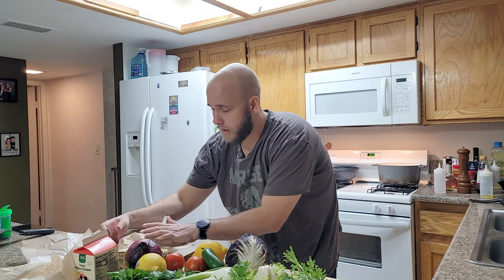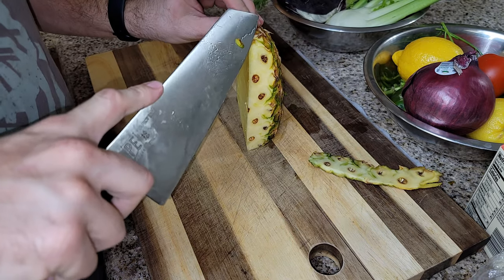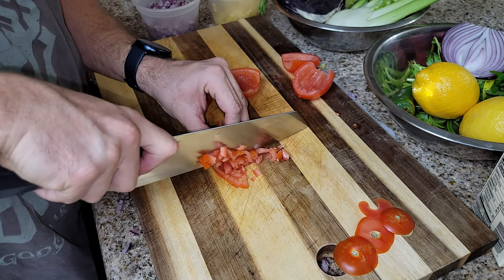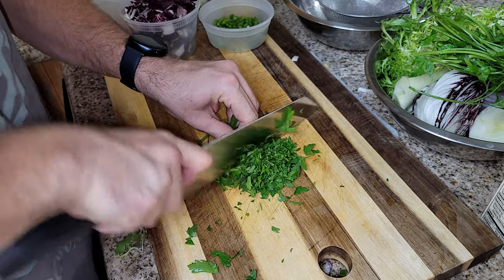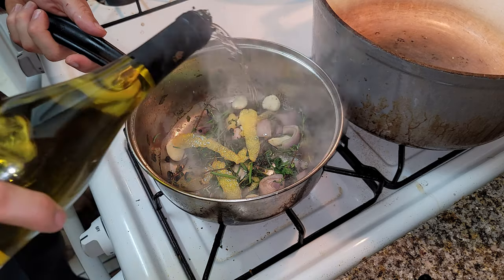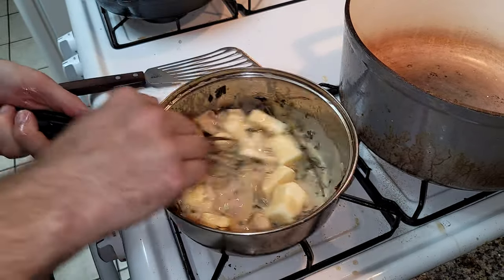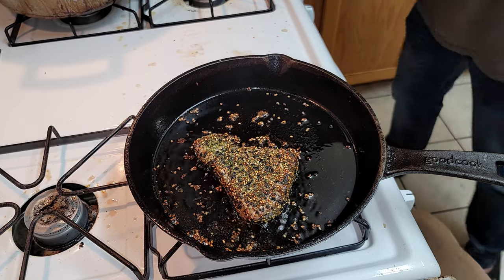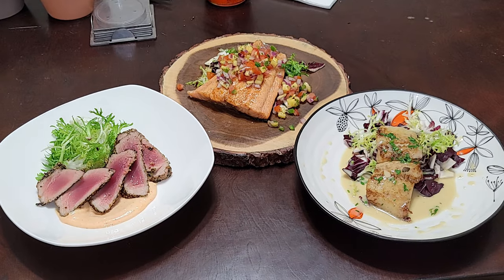How To Cook Fish | Salmon, Ahi, Turbot | 3 Easy Ways | Easy and Simple Recipes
Here I show you how to cook fish at home. Its a lot easier than you think. Fish is quick, tasty, and can be added to most things.

Recipe
For Fish
Salt
Pepper
Butter
Garlic

For Citrus Buerre Blanc
White wine
Herbs
Garlic
Shallots
Salt
Lemon peel
Peppercorns
Heavy Cream
Unsalted Butter

For Siracha Mayo
Mayo
Salt
Siracha
Sesame Oil

For Salsa
Pineapple
Red Onion
Tomatoes
Salt
Pepper
Lemon juice
Jalapeno
Parsley or Cilantro

For Simple Salad
Frisee
Ridhiccio
Fennel
Salt
Pepper
Olive Oil
Lemon Juice